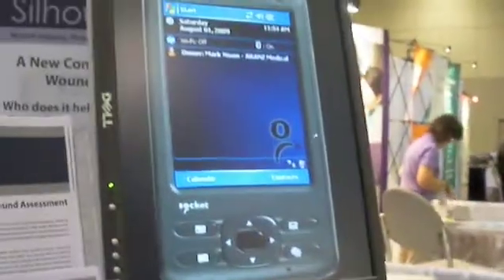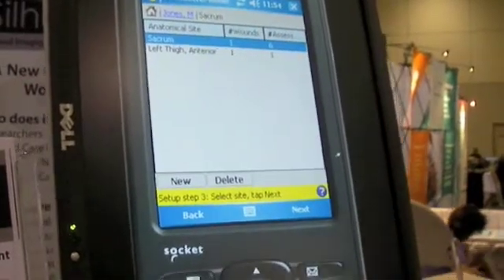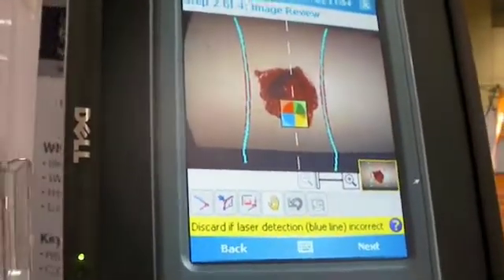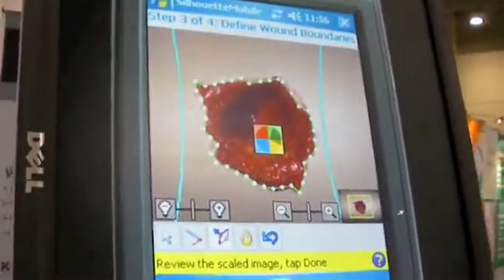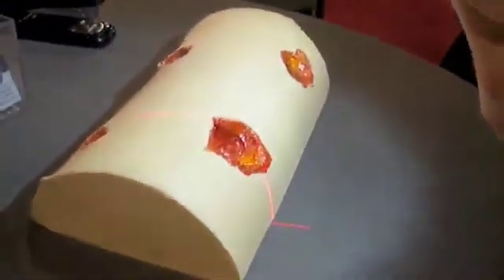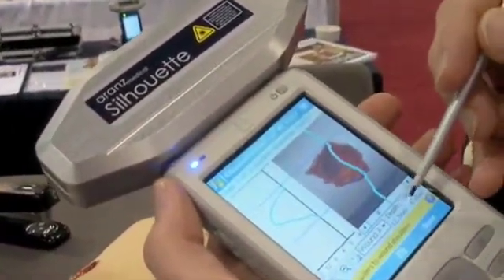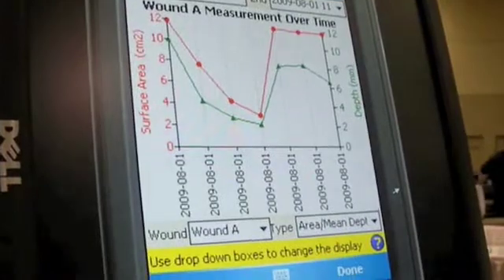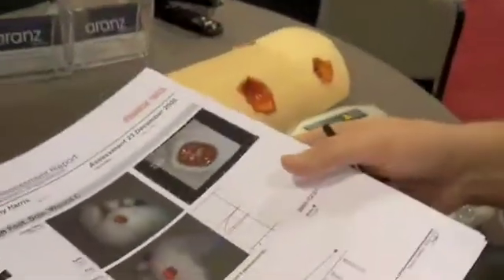Mark, Sillhouete Mobile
In This video we see Mark from Silhouette Mobile show us his product for measuring wound depth and size.